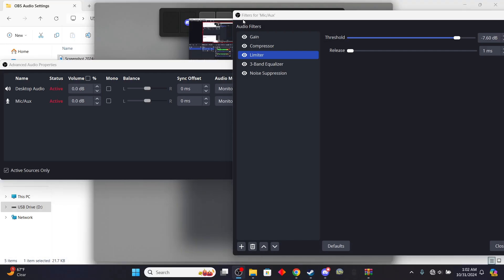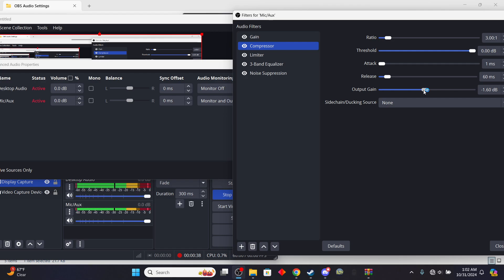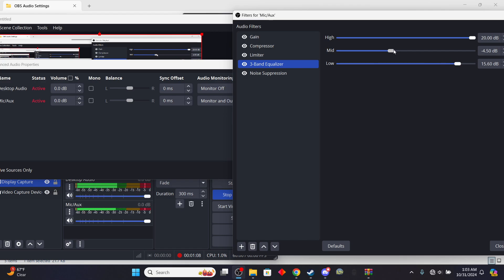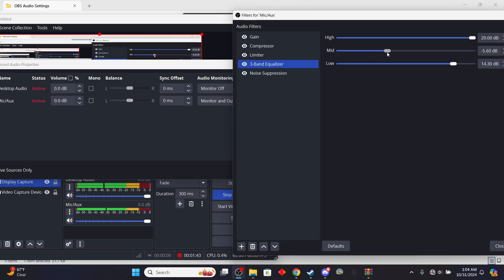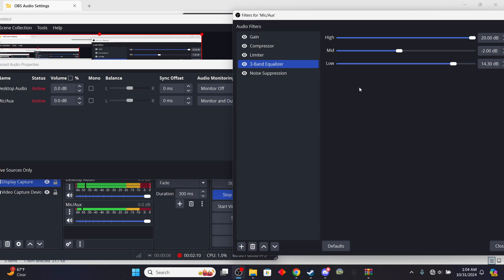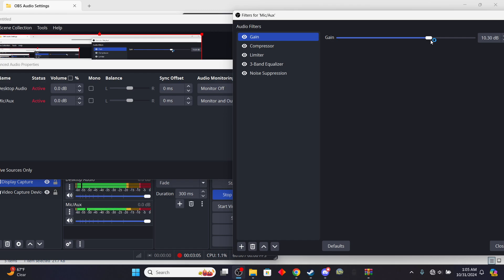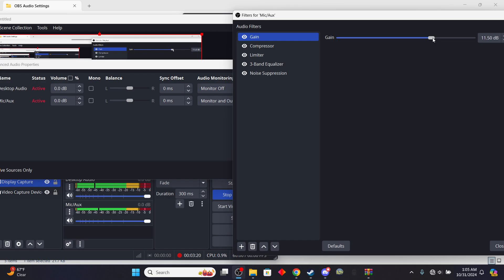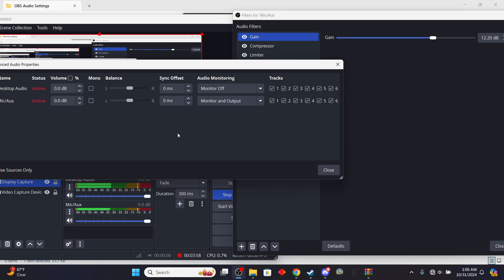Messing with OBS Audio Filters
Please for the love of God if anyone is adept at audio settings pls help cause I am a legit tech illiterate